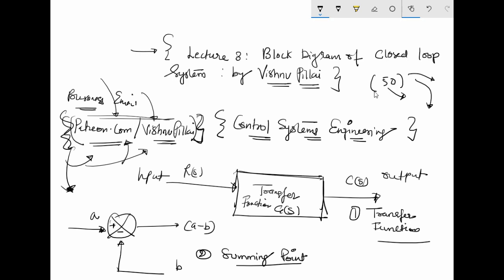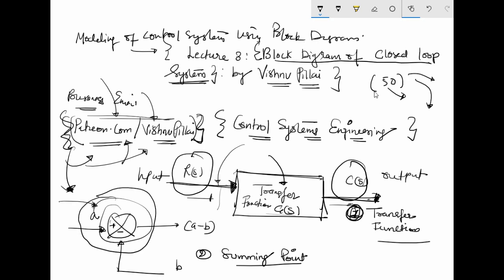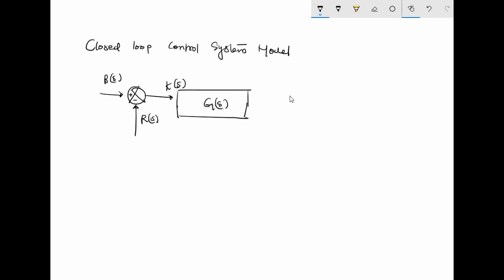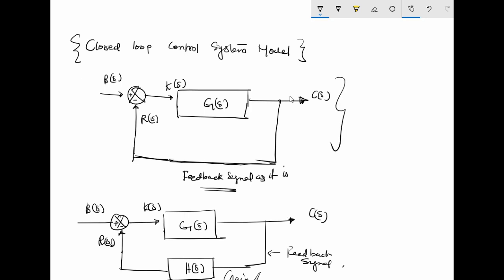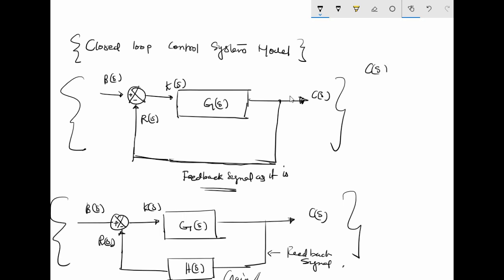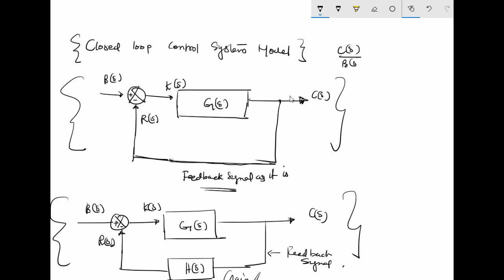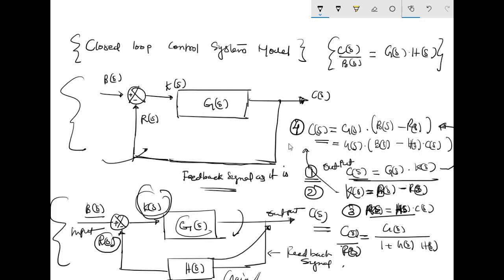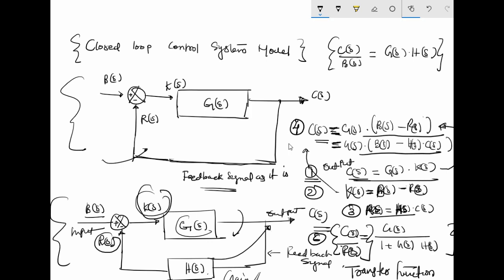General Block Diagram of Closed loop control system Explained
closed loop control system block diagram Solved